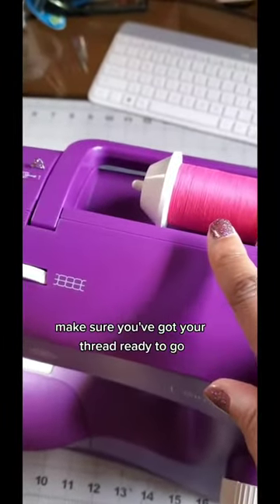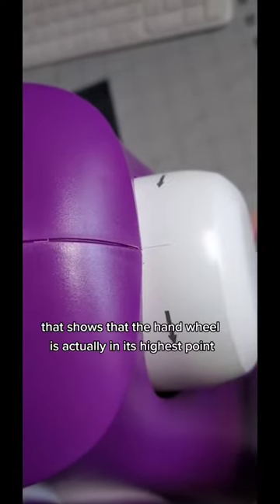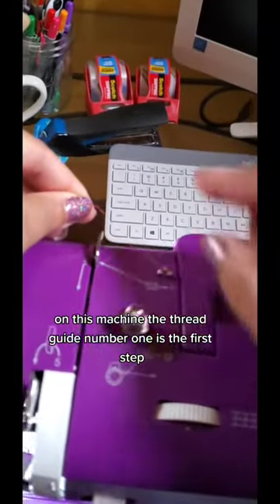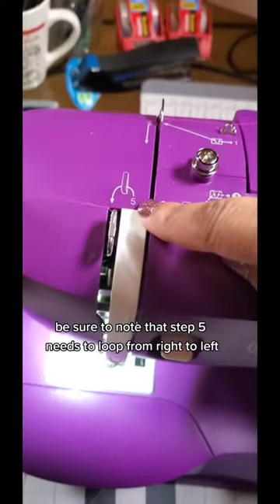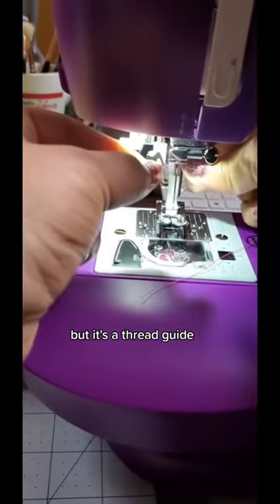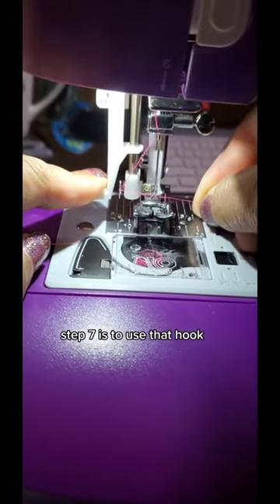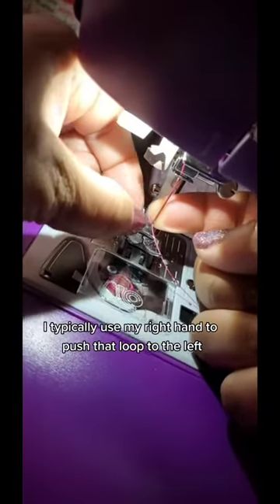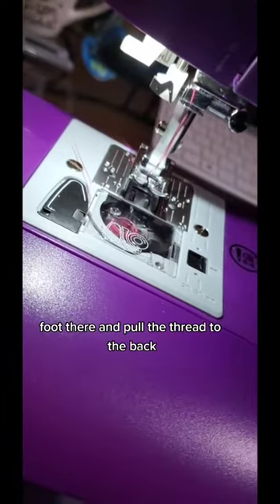Sewing Machine Threading (Detailed Instructions)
Threading your sewing machine is an easy task, but there are a couple parts that could get a little tricky, and if your machine isn't threaded properly it can ruin your project.

Machine in the video: Singer Simple 3337

Also check out the bobbin winding video for the same machine!